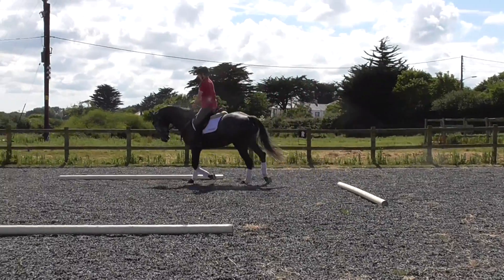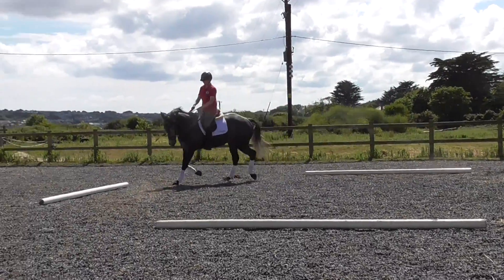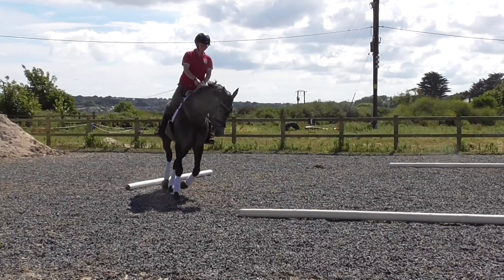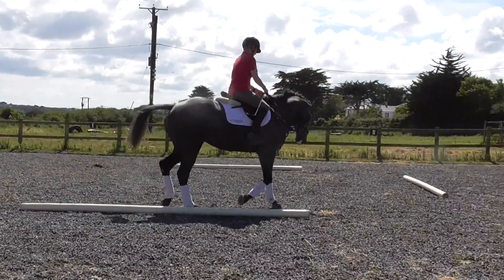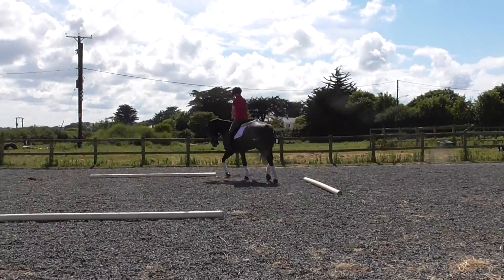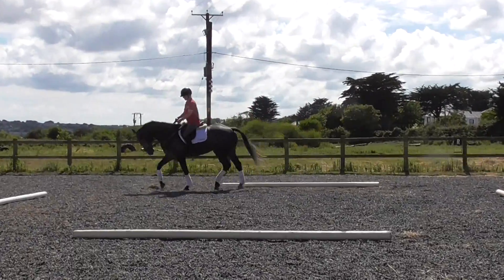Stef Eardley lesson Small circles